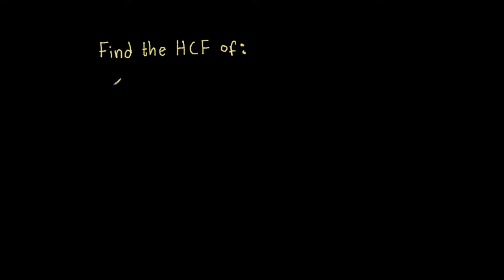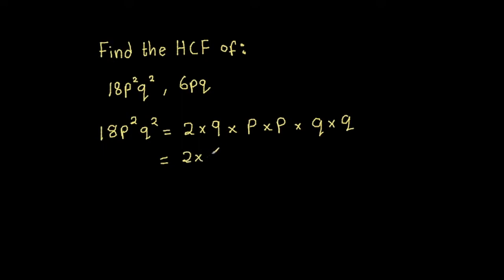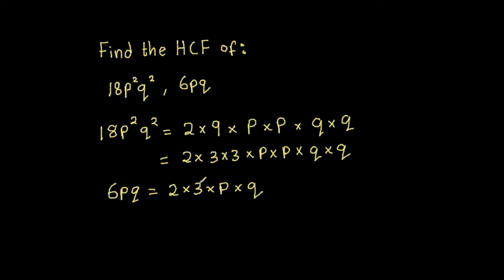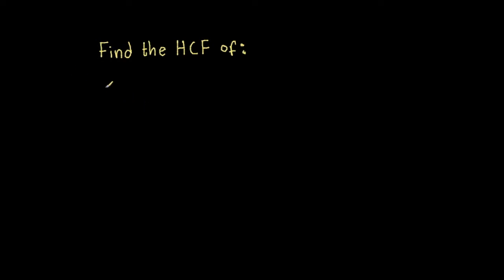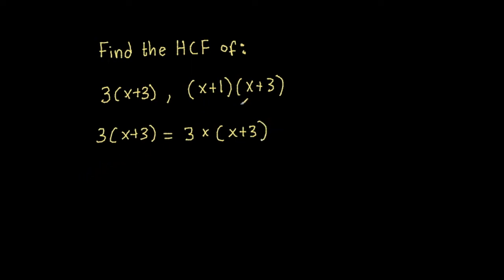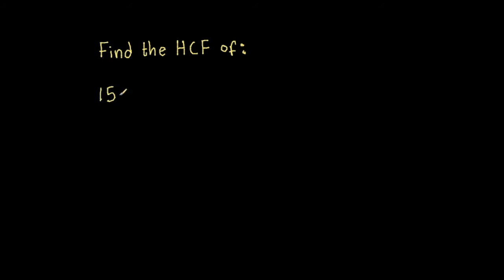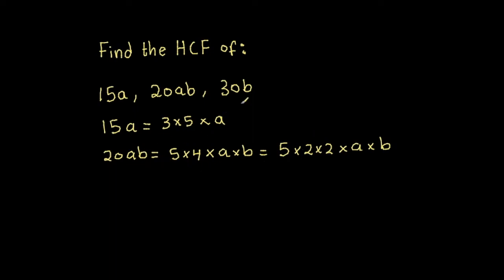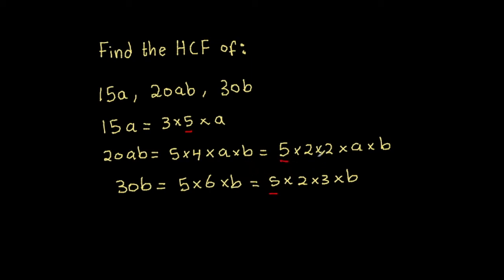Finding the HCF of Algebraic Products | Practice | Algebra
In this video, we practice what we practice finding the highest common factor of algebraic products. I hope you enjoy the video!